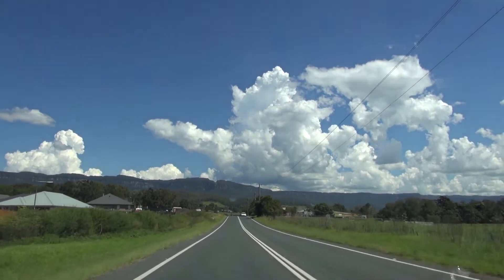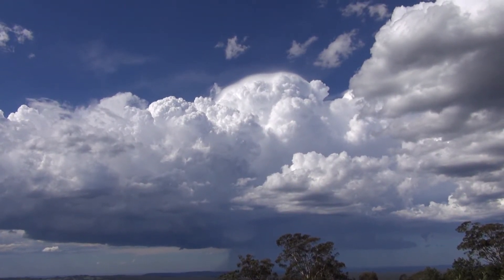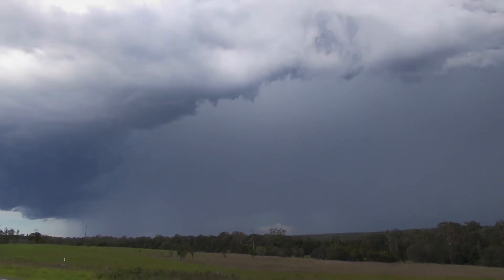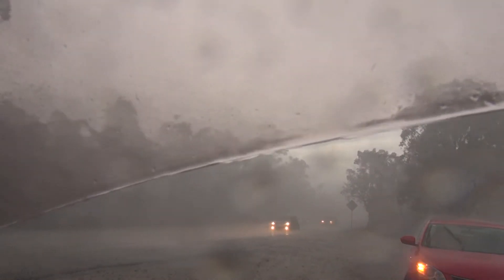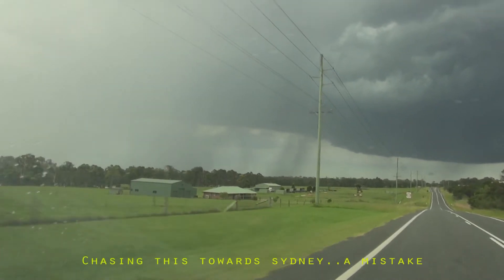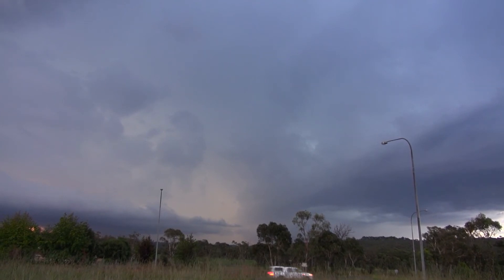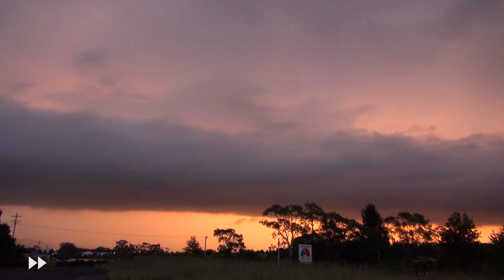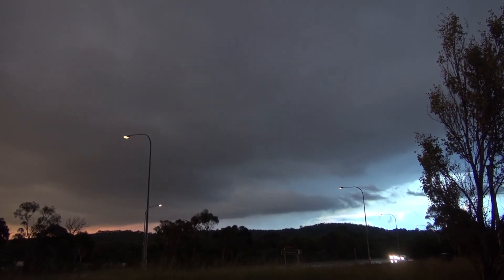Storms - Picton, NSW., Australia - 22nd March 2014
Storms were quite good, but poor road and chase choices limited my video